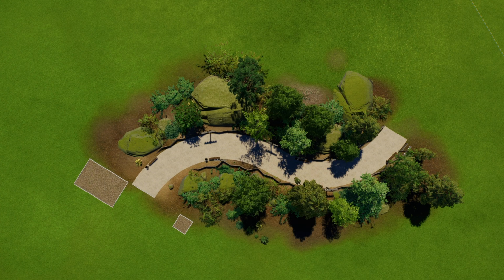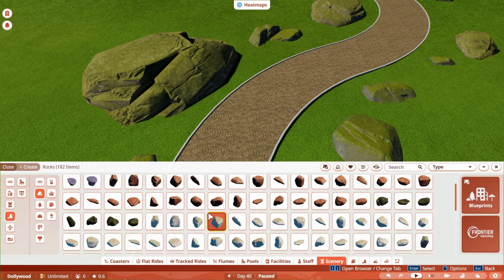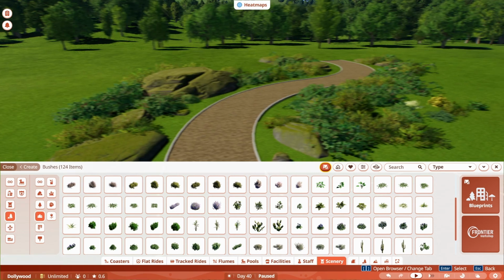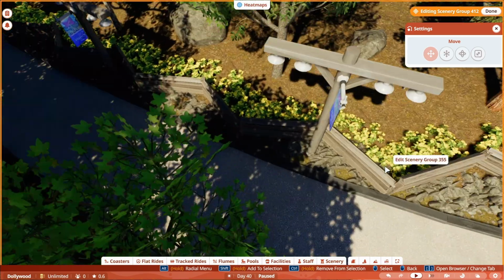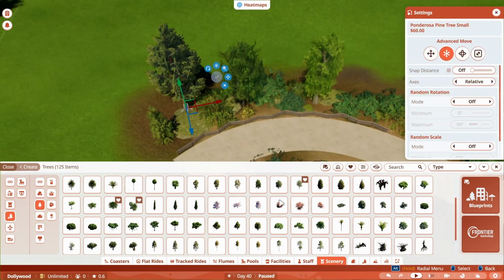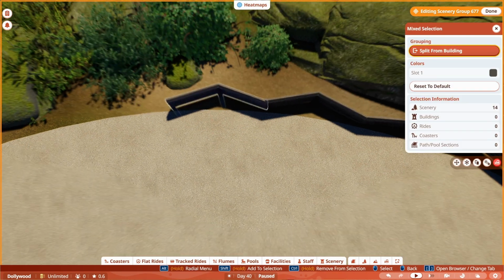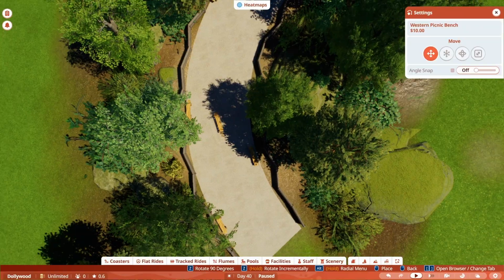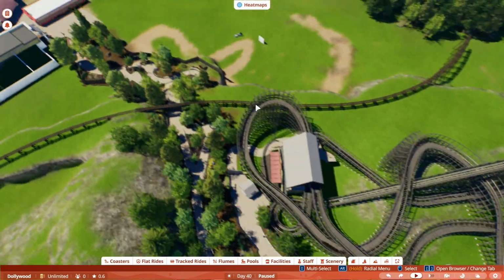How to Build Realistic Scenic Pathways in Planet Coaster 2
Want to make your path-building skills more realistic... In this video, I explain how to do that in a step-by-step process! Enjoy!

All footage is free to use with proper credit. This means keeping the watermark on the screen and a shout-out in the description.